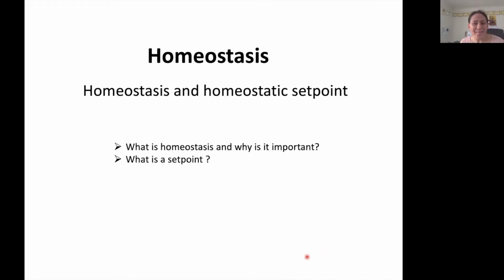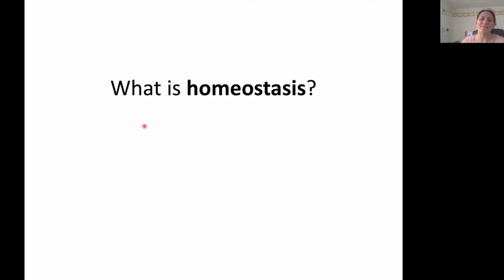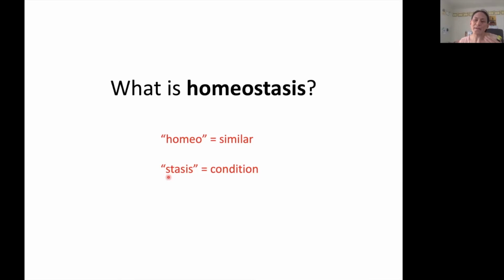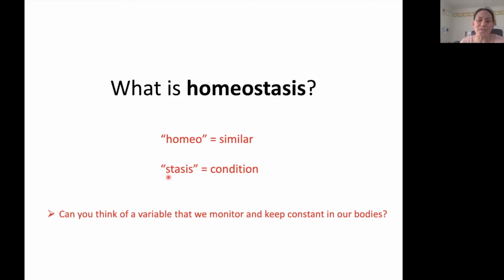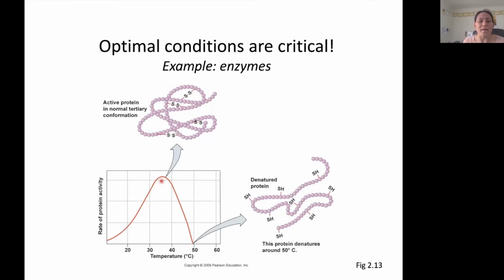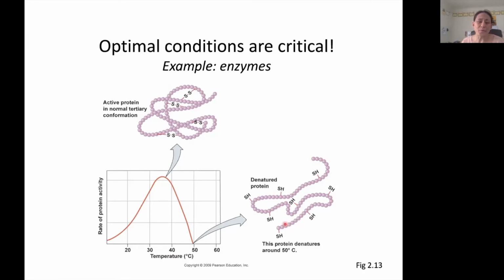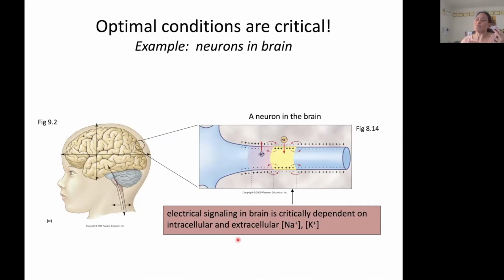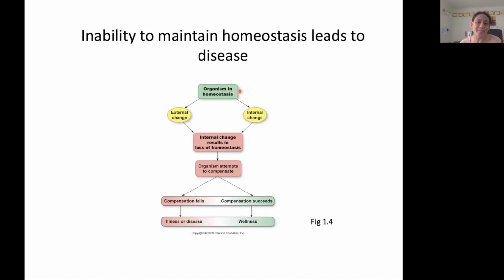Homeostasis and homeostatic setpoint 1